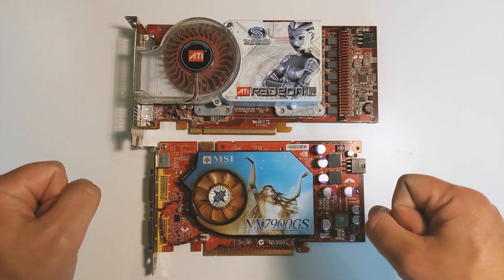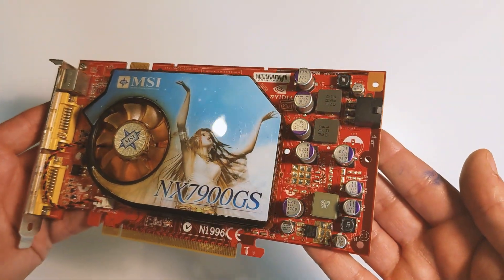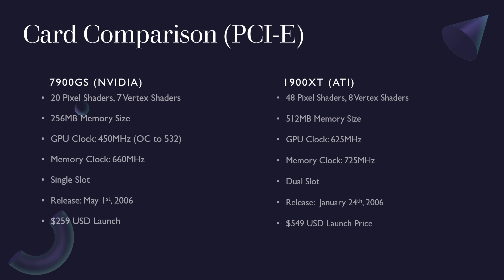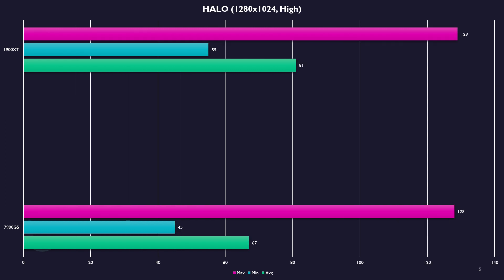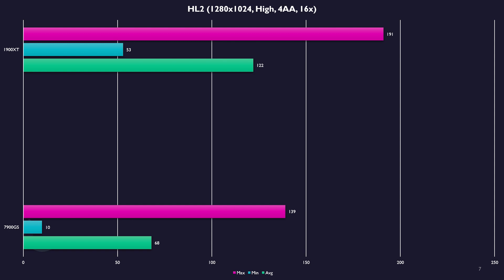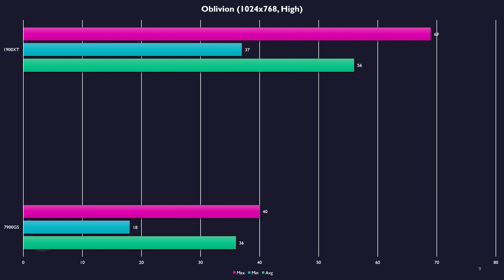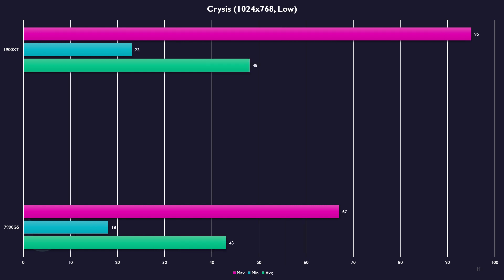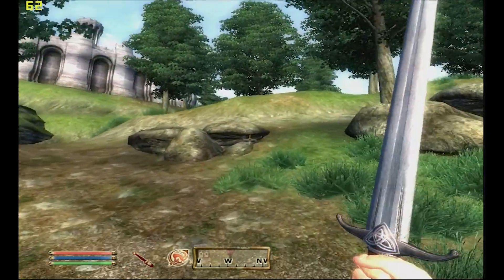An Epic Battle Between Two GPUs from '06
It's time for another GPU card battle. This time between two classic rivals: ATI and Nvidia.
From ATI we have the behemoth 1900xt, but can Nvidia's more budget friendly 7900gs put up a fight?
Check this video out to see who wins in an epic battle between two video cards from 2006.

System Specs:
MOBO: MSI RS480M2 (MS-7093) Socket 939 (1 PCI-E x16, 3 PCI, 4 Rear USB)
CASE: Antec Sonota w/ 2 front USB ports
CPU: Socket 939 AMD Athlon 64 X2 3800+ @ 2.0Ghz
RAM: 2GB DDR400 (4 x 512MB)
VIDEO: SAPPHIRE Radeon X1900XT 512MB GDDR3 PCIE
SOUND: Onboard Realtek ALC658C 6-Channel Audio
HARD DRIVE: Hitachi 160GB 7.2KRPM 3.5-inch IDE Ultra-ATA/133  (HDS721616PLAT80)
PSU: Antec EarthWatts 380W 80-Plus PSU (EA-380)
OPTICAL: LG DVDRW-DL+/- Drive (GSA-4120B)
COOLING: 1 x 120mm rear fan
OS: Windows XP Professional 32-Bit